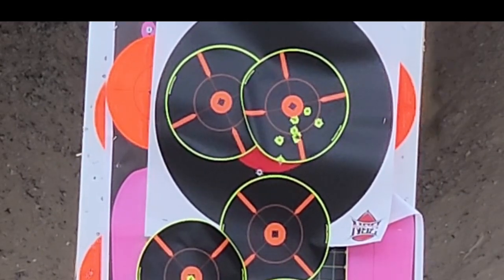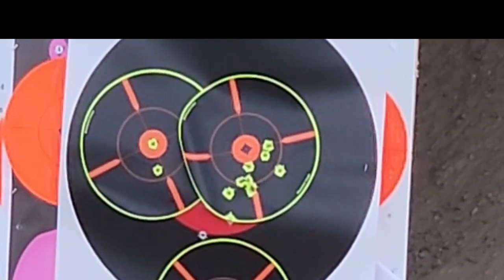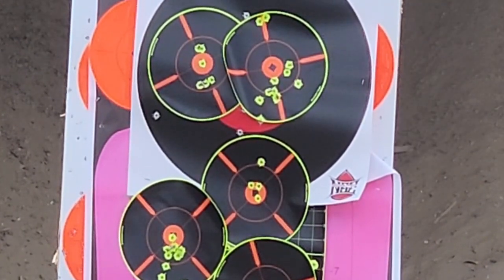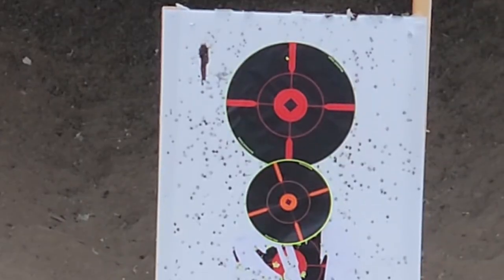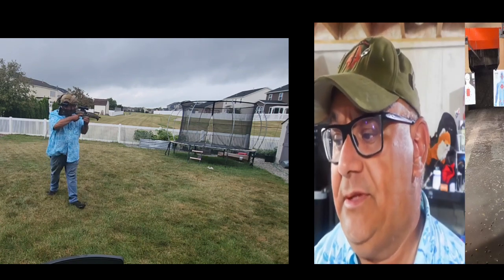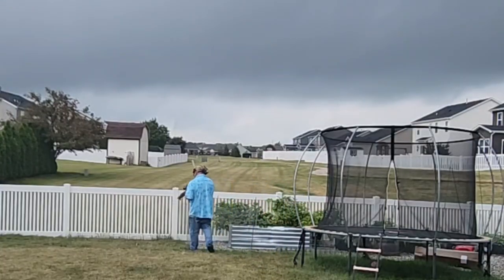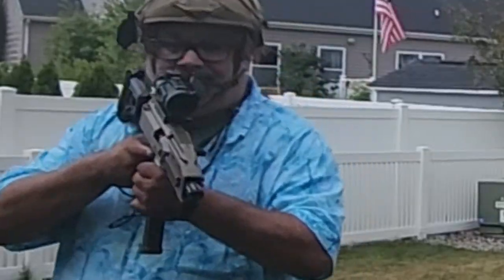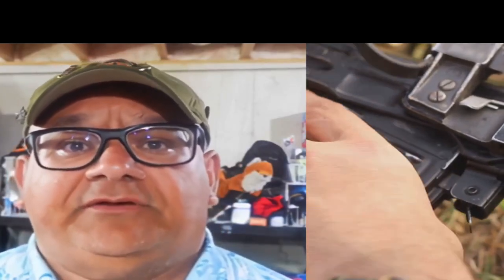Urban Survival : CZ Scorpion Review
73% of urban encounters happen within 7 yards - making your AR-15 potentially the wrong choice for urbansurvival. In this tactical review, I break down why the CZ Scorpion EVO 3 S1 is the ultimate urban prepper weapon for confined spaces and homedefense situations. From military-grade reliability to optimized ergonomics, this platform delivers when it matters most. Whether you're dealing with tight corners or need a compactweapon for suburban defense, the Scorpion's DNA from military and law enforcement makes it a game-changer for tacticalpreparedness. I cover essential modifications, stress testing, and why this defensiveweapon outperforms traditional options in urban environments. Perfect for preppers serious about tacticaltraining and real-world applications.
🎯 TIMESTAMPS:
0:00 - Why distance matters in urban survival
1:15 - CZ Scorpion advantages breakdown
3:00 - Range demonstration & accuracy test
5:30 - AR-15 vs Scorpion comparison
7:45 - Final verdict for suburban families

Urban Survival : 308 Winchester Why This Combat-Tested Round is STILL King

ABOUT SUBURBAN PREPPER:
Combat Veteran turned Nurse Practitioner sharing life-saving prepping knowledge from real military deployments and medical emergencies. Learn tactical medicine, urban survival strategies, and constitutional rights analysis from someone who served with the 160th SOAR and saves lives professionally as a healthcare provider.

CHANNEL FOCUS AREAS:
🏥 TACTICAL MEDICINE & EMERGENCY HEALTHCARE - Combat-tested medical training for civilians from battlefield medicine to family emergency preparedness

⚔️ TACTICAL GEAR & WEAPONS SYSTEMS - AR-15 builds, night vision/thermal optics, and gear reviews from a combat veteran's perspective

🏡 FAMILY PREPAREDNESS & HOMESTEADING - Complete family prep strategies including Freeze Drying food storage, water systems,  composting, gardening, and home security

📡 COMMUNICATIONS & SURVEILLANCE TECH - Radio systems, drone operations, and technology that keeps families connected and protected during emergencies

⚖️ CONSTITUTIONAL RIGHTS & VETERAN ADVOCACY - 2nd Amendment analysis, veteran issues, and political landscape affecting preparedness

✝️ FAITH-BASED PREPAREDNESS - Biblical preparedness principles and how faith guides responsible readiness

WHAT YOU'LL GET:
• Tactical medical training for emergency situations
• Urban survival strategies for SHTF scenarios
• Constitutional rights and preparedness analysis
• Combat-tested knowledge from a veteran prepper

Author of "My Journey as a Combat Medic" with real-world experience in both military operations and civilian healthcare.

🔴 Join Us Live Every Saturday at 7 PM Central for Suburban Prepper Live
New tactical medical tips, survival strategies, and constitutional updates posted multiple times weekly.

BOOKS BY THE SUBURBAN PREPPER:
Combat Medic Poetry Ebook
Combat Medic Poetry Audiobook
My Journey as a Combat Medic: From Desert Storm to Operation Enduring Freedom Ebook
My Journey as a Combat Medic: From Desert Storm to Operation Enduring Freedom Audiobook